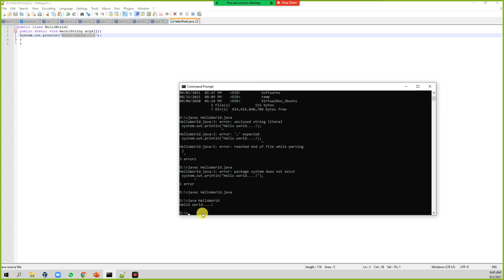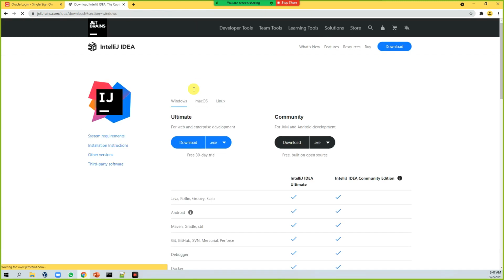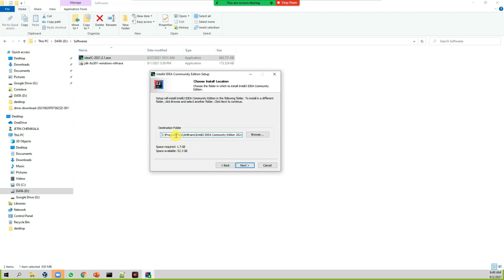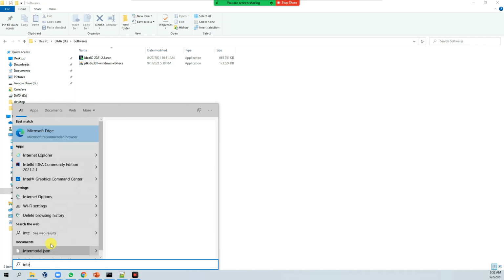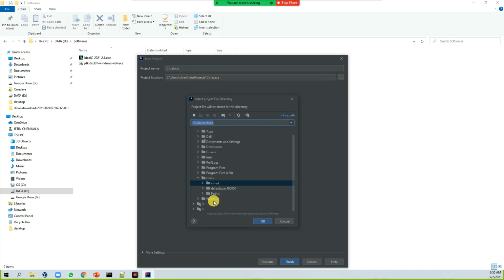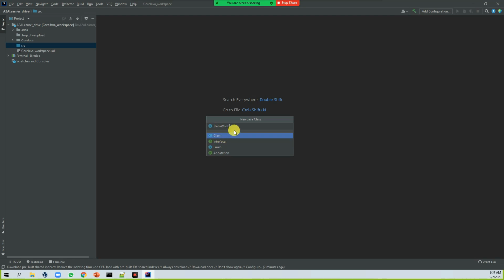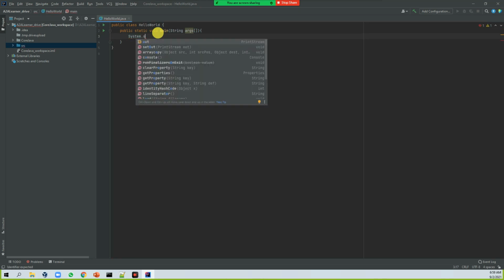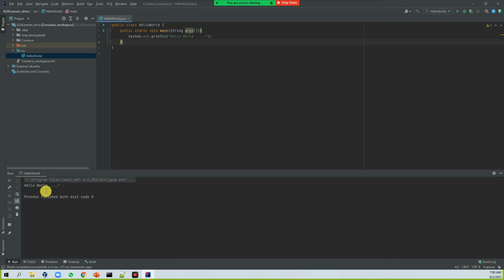#1 - A2A LEARNER || INSTALL INTELLIJ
Install IntelliJ on windows machine.